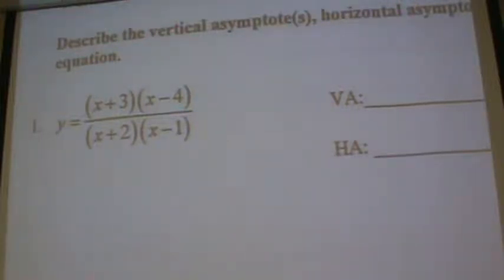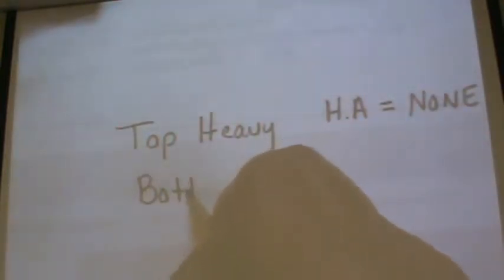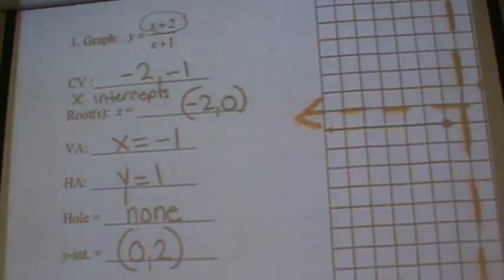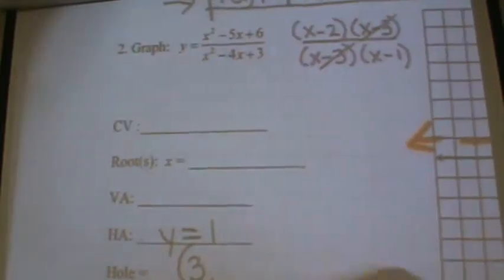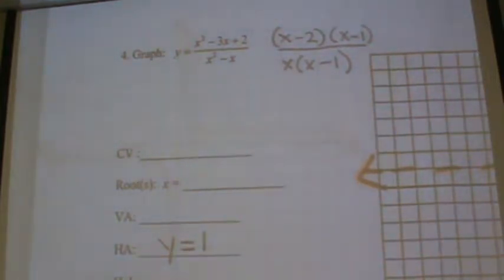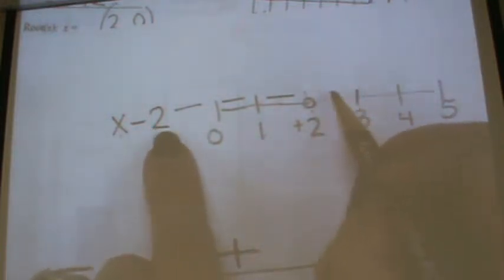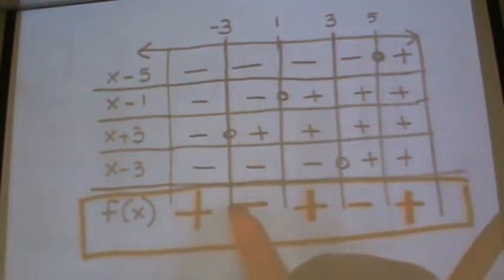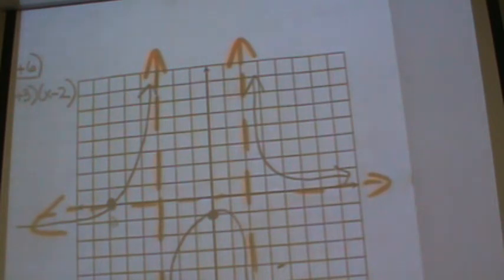2014 march 13 Algebra 2 8.3 Notes and Homework Day 2